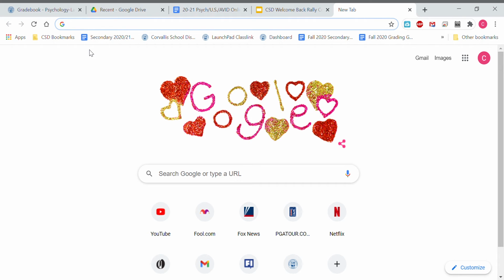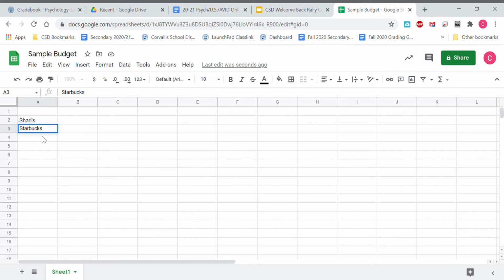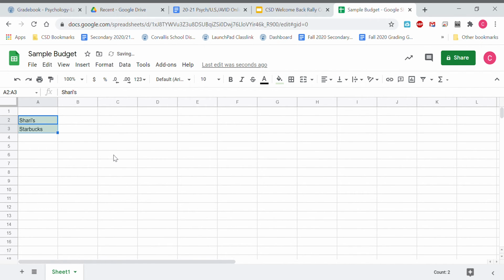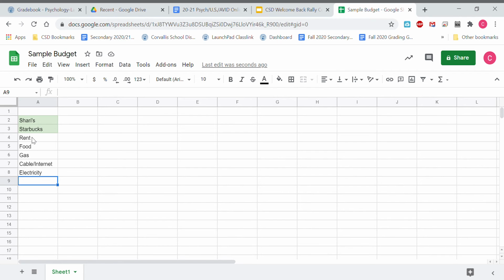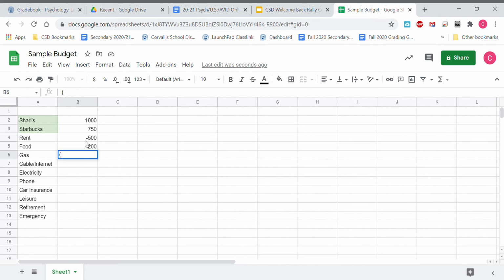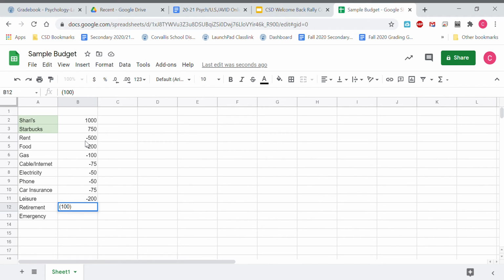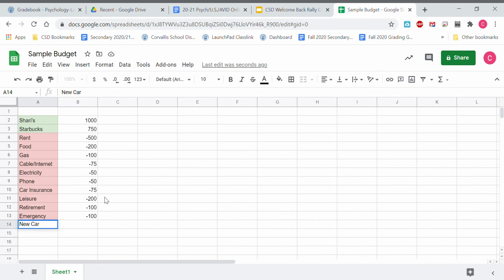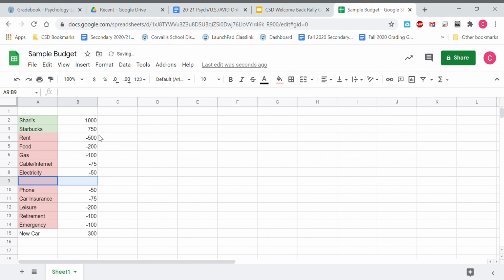Guide to Building a Basic Budget Using Google Sheets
This is a how-to guide to building a budget that would best fit the needs of people in their late teens and early 20's.